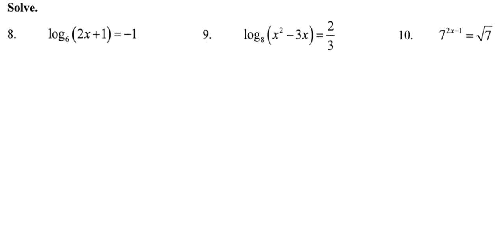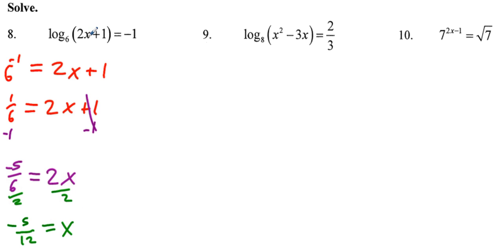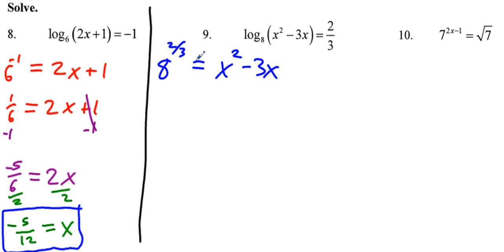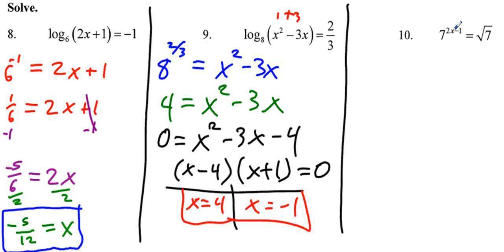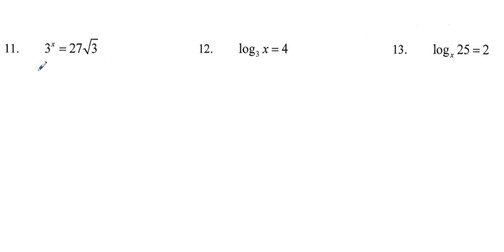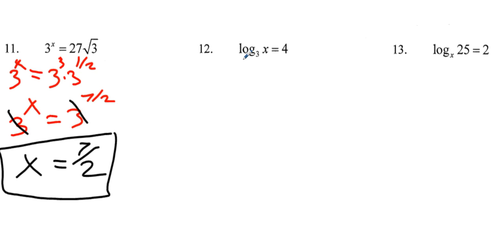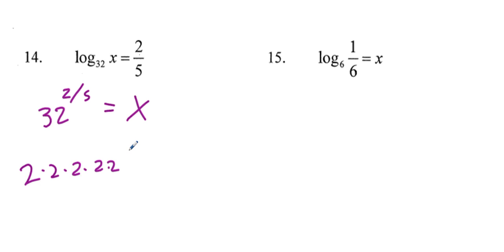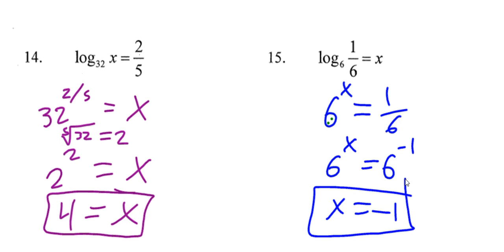LHS College Algebra Chapter 5 Review 1 #8-15